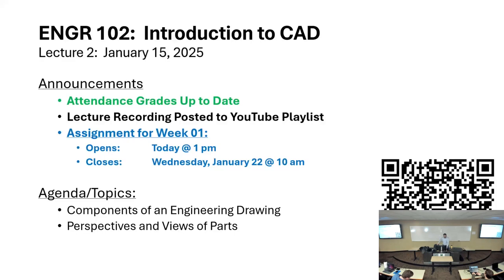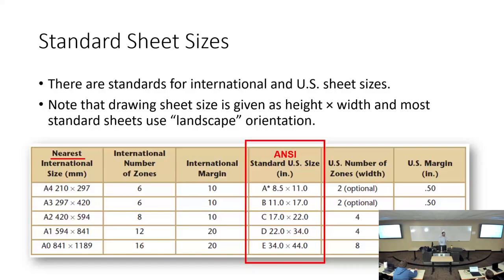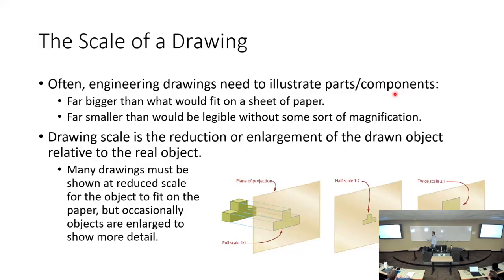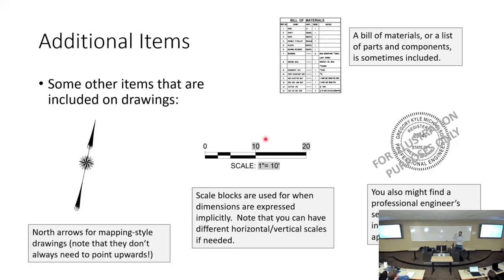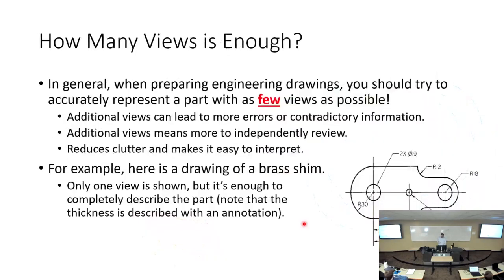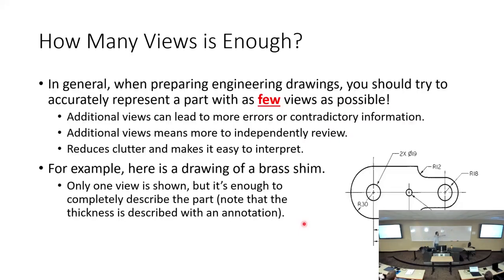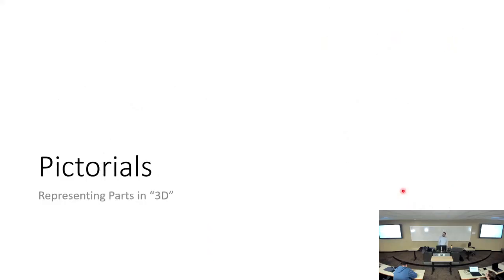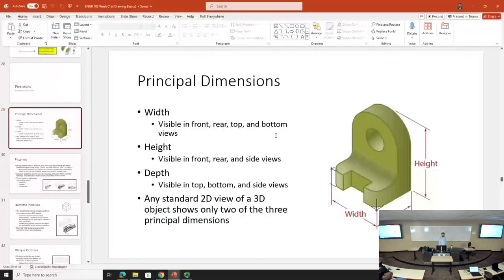ENGR 102 Lecture 02: Components of Engineering Drawings (2025.01.15)